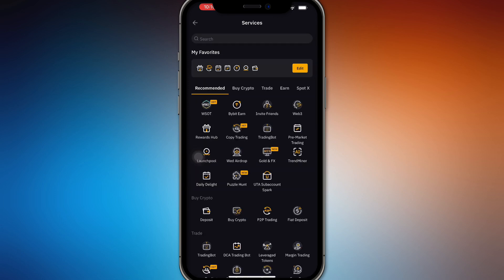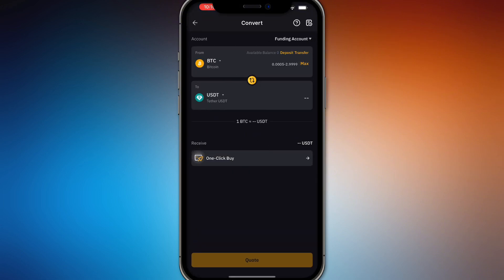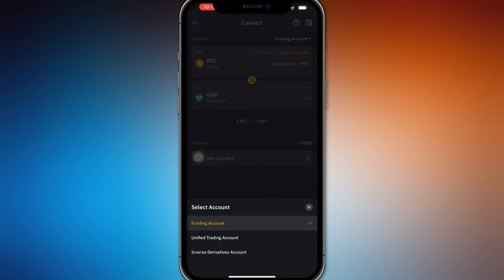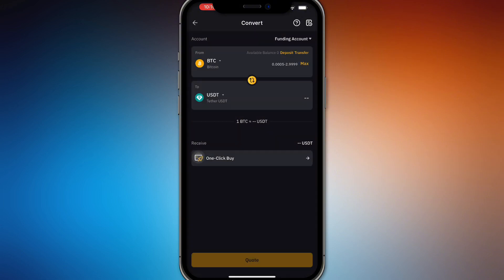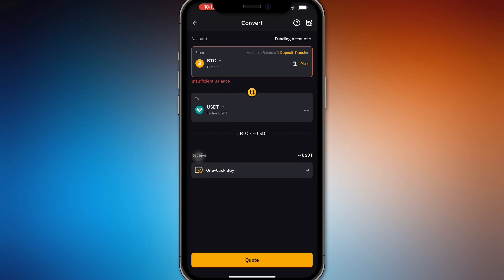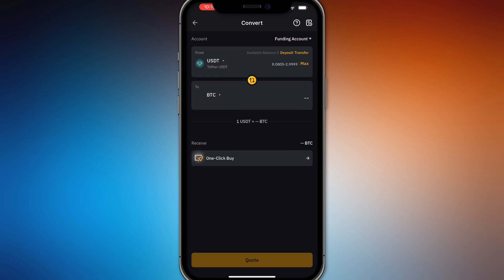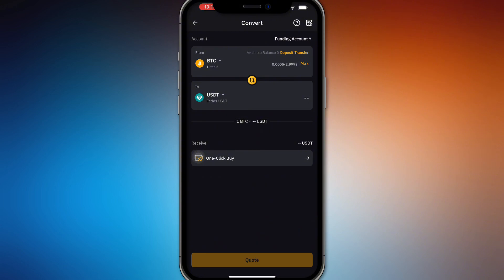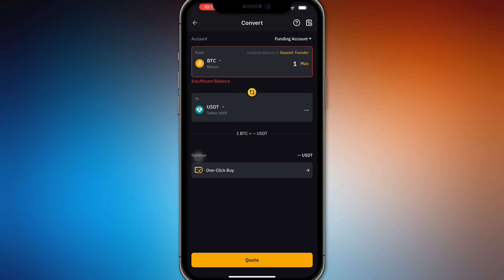How To Convert BTC To USDT on Bybit 2025! (Full Guide)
In this video, I am going to show you how to convert BTC to USDT on Bybit in 2025. Whether you want to cash out or trade, I will guide you through the process of converting Bitcoin to USDT. This guide will help you make the BTC to USDT conversion smoothly on Bybit in 2025.

0:00 INTRO
0:05 CONVERT BTC TO USDT BYBIT